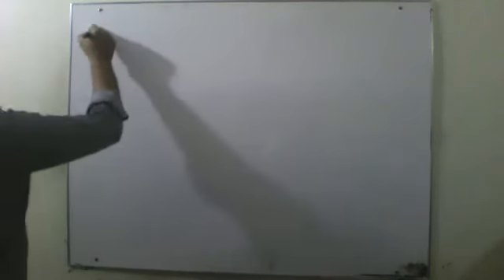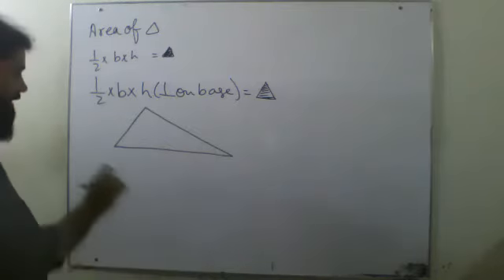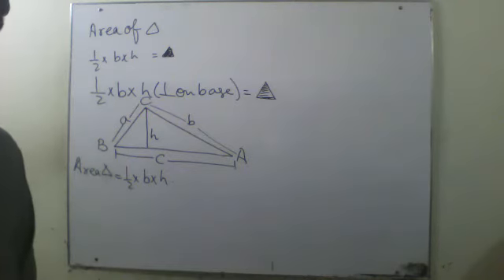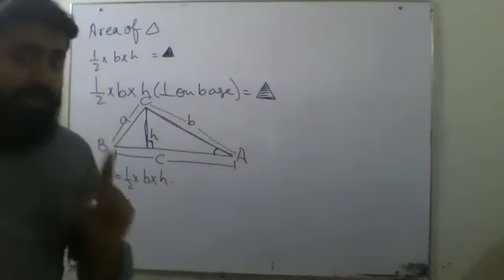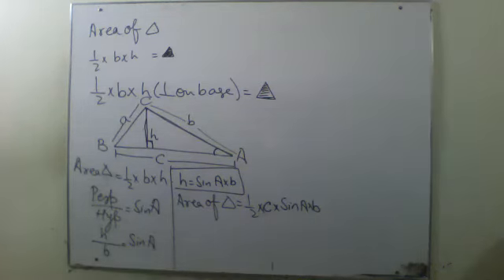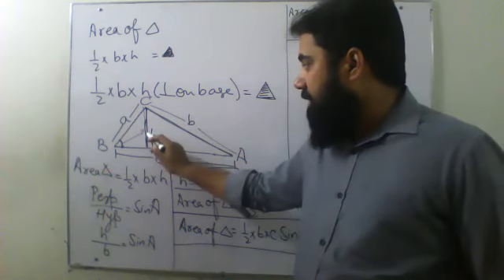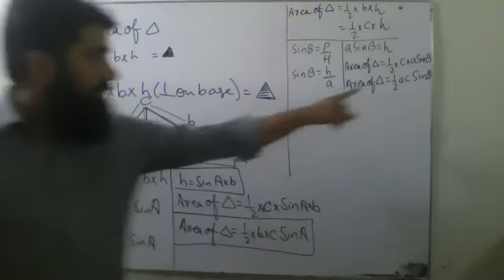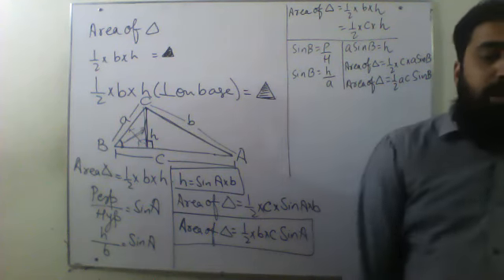Math Bk 3 Chap 8 Ex 8B Explanation of Area of triangle Further trigonometry